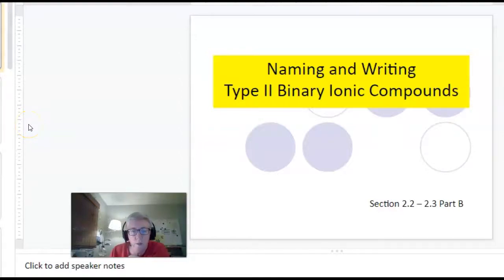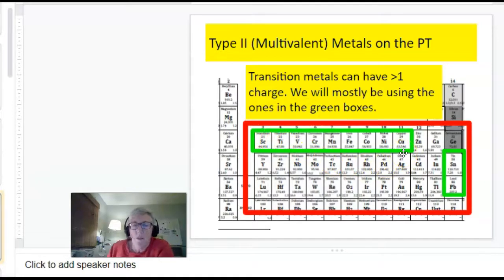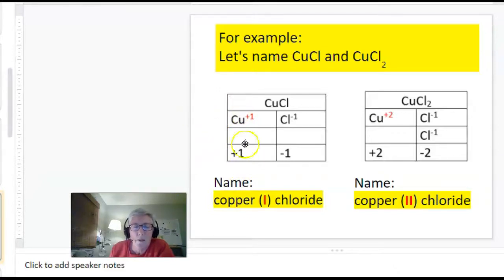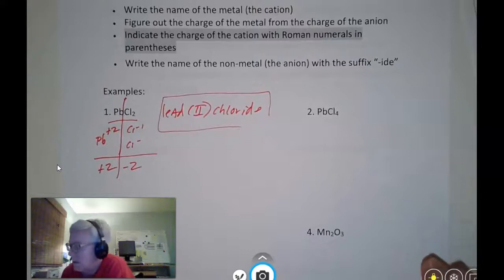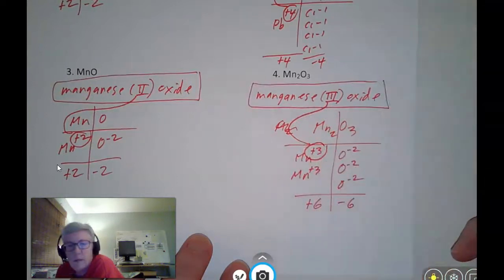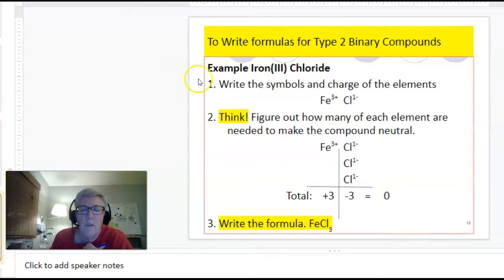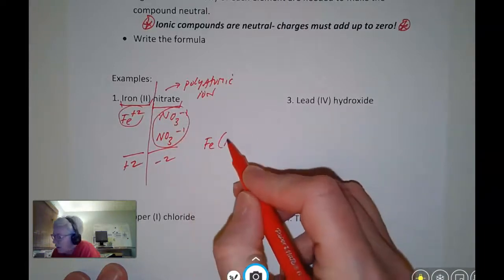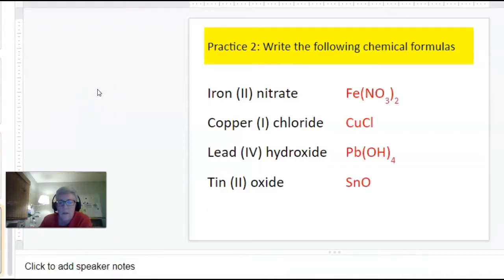Type II Ionic Compounds Naming and Formulas